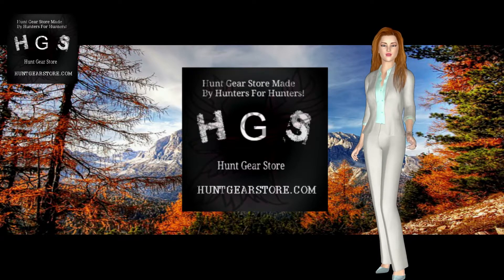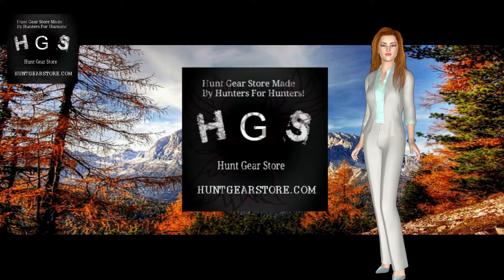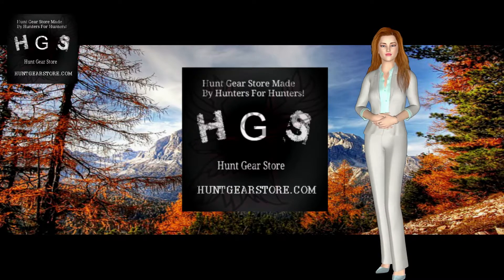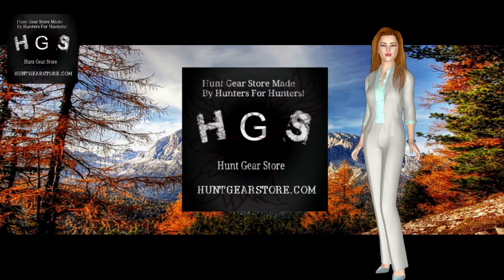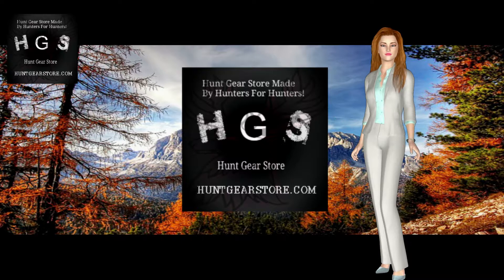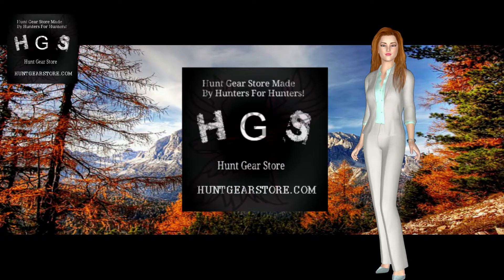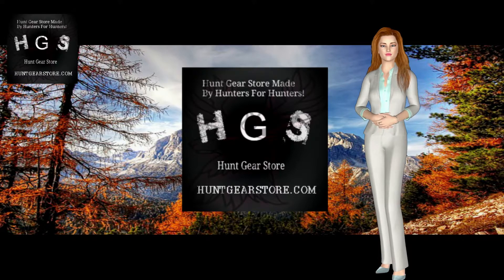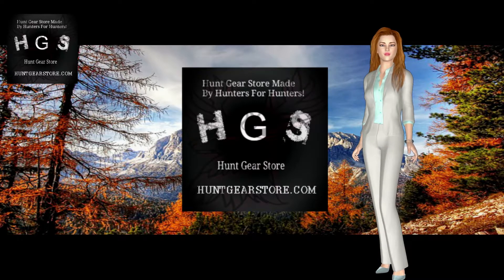Selecting An Excellent Hunting Knife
Selecting An Excellent Hunting Knife! There Are Many Things You Need To Think about When Picking A Hunting Knife! Dealt with blade hunting knives are stronger as well as more sturdy. They can not be relocated as well as typically have a shield of some kind to shield the blade while it is put on the hunter's belt. These...